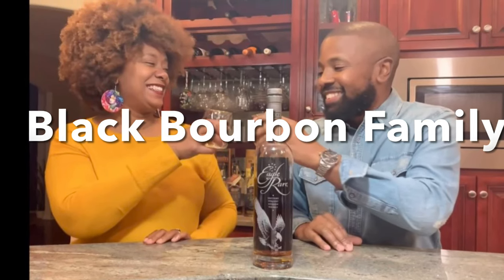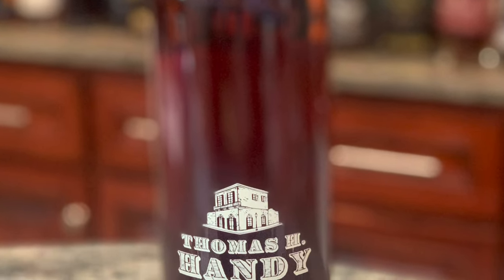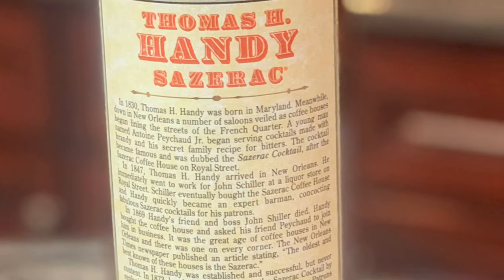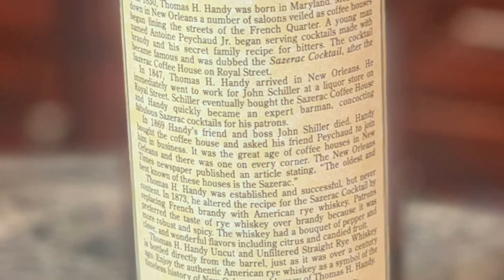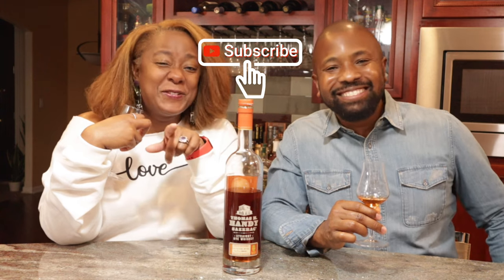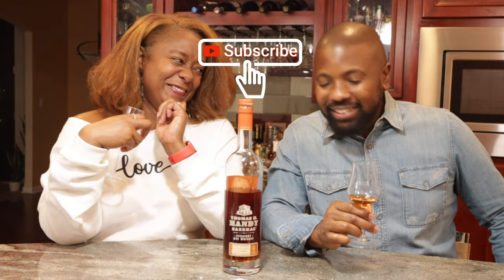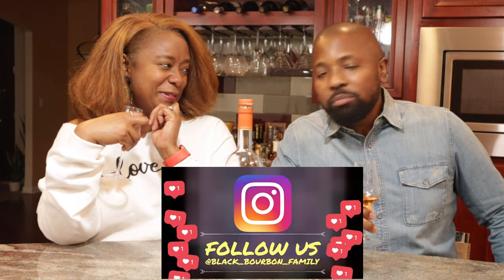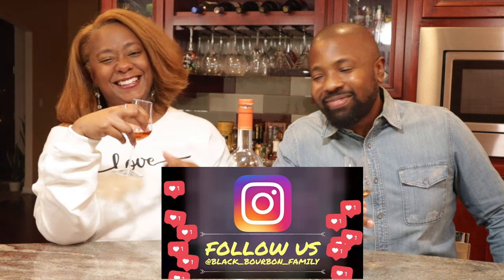2021 Thomas H. Handy review and comparison to 2020 Jack Daniels Single Barrel Barrel Proof Rye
In this video, we review the 2021 release of Thomas H. Handy Rye Whiskey.  This is a part of the Buffalo Trace Antique Collection.  We also compare Thomas H. Handy rye whiskey to the 2020 Jack Daniel's Single Barrel Barrel Proof Rye Whiskey.  Lastly, we provide a cigar pairing (Undercrown 10).  Check out the video for more details.  We hope you enjoy the review.  Cheers...

Chapters:
Intro: 0:00 - 0:20
Background, Laughter, Smelling, Tasting, Cigar pairing, and Comparison: 0:21 - 15:03
Wrap up: 15:04 - 15:45